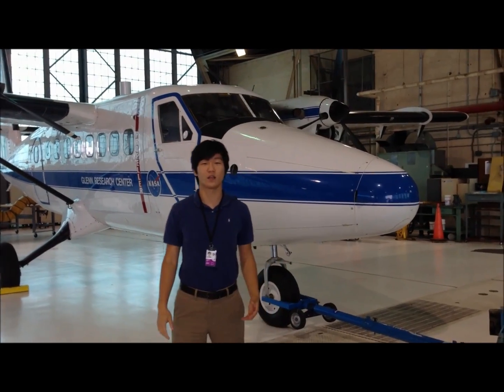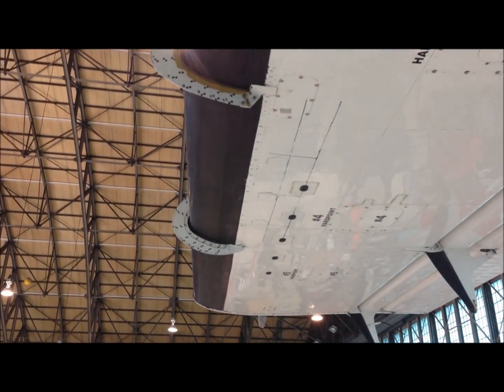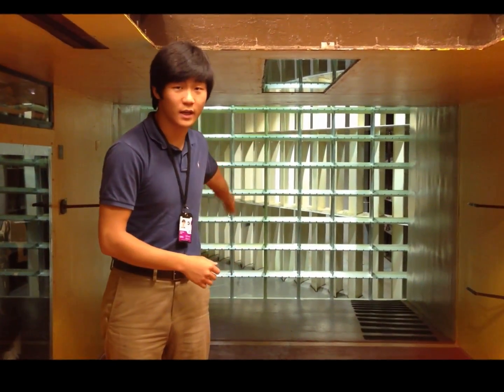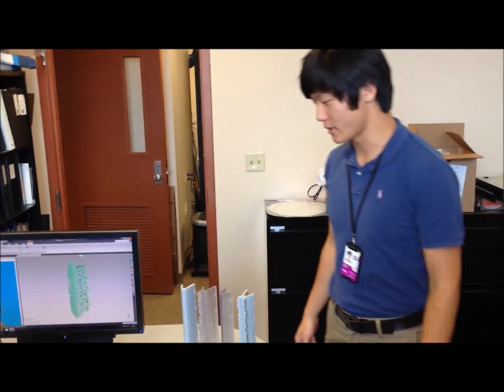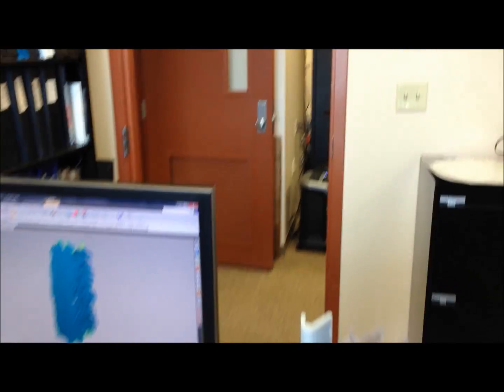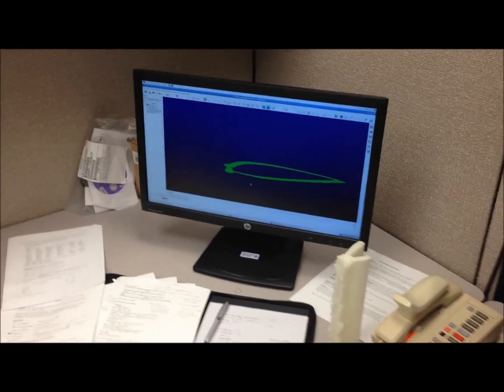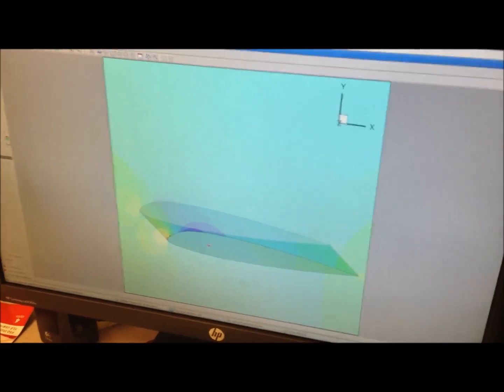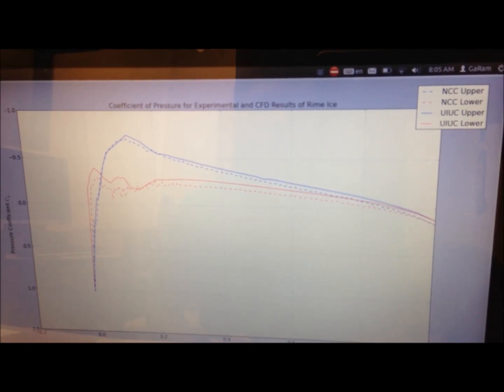A Tour of Icing Research at NASA Glenn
During their summer internships at NASA centers this year, Aeronautics Academy and Aeronautics Scholarship Program interns produced videos about their work for the NASA Aeronautics "Ideas in Flight" project, and to have a little fun with it. This video from interns at NASA's Glenn Research Center demonstrates the technologies -- aircraft, icing research wind tunnel, computer simulations -- used to study icing on aircraft and how to prevent it.